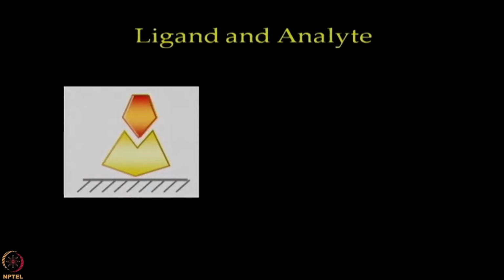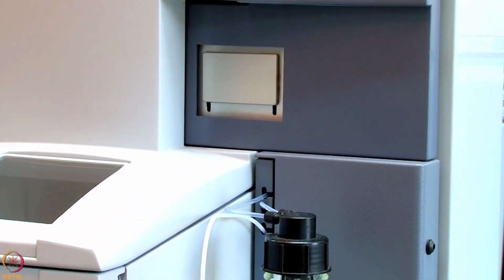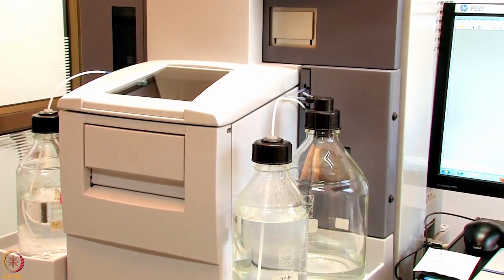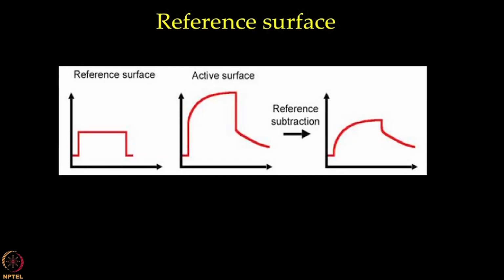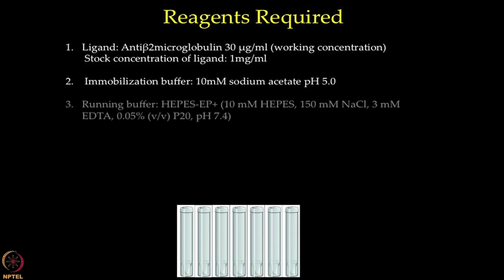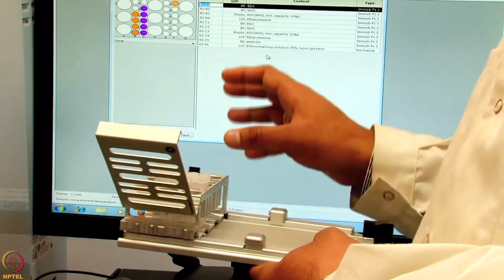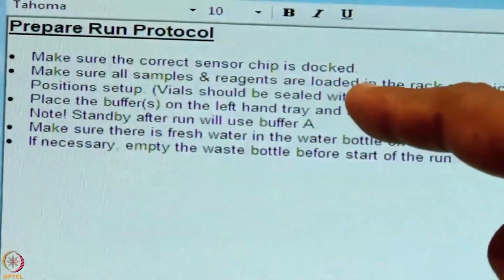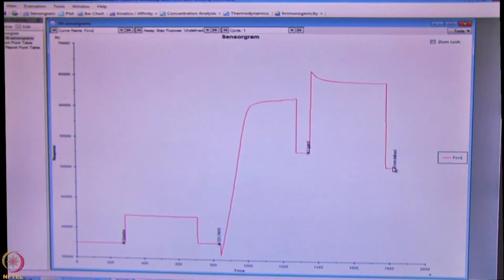Protein immobilization for protein-protein interaction studies